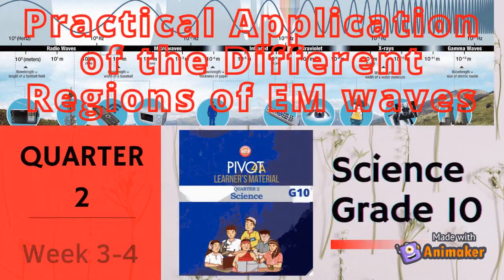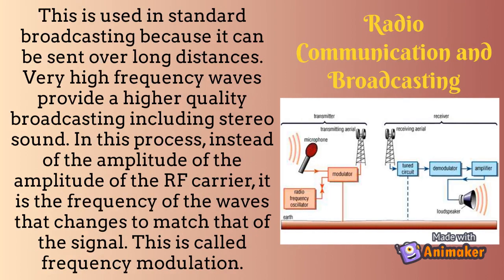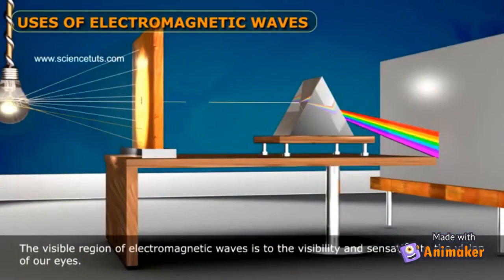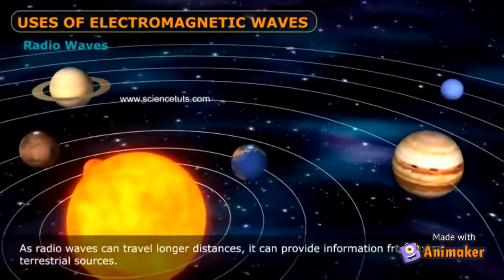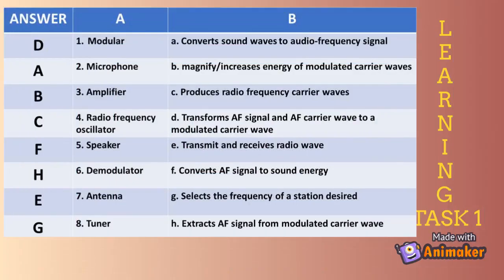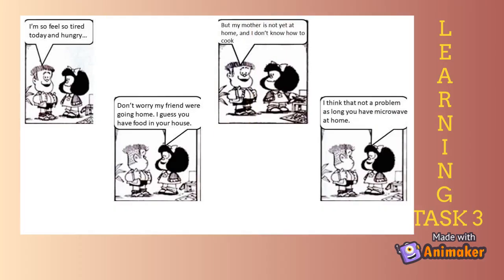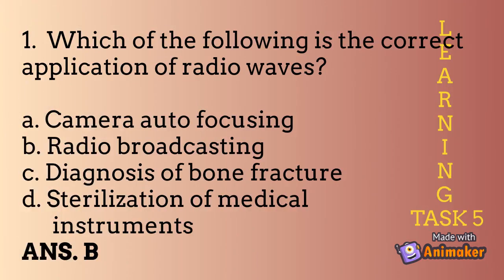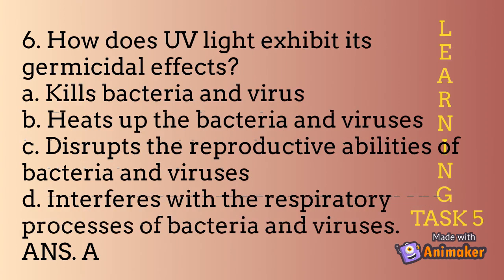SCIENCE 10 QUARTER 2 WEEK 3-4: Practical Application of the Different Regions of EM waves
To all Grade 10 students, this is to assists and guide you to your science module journey.